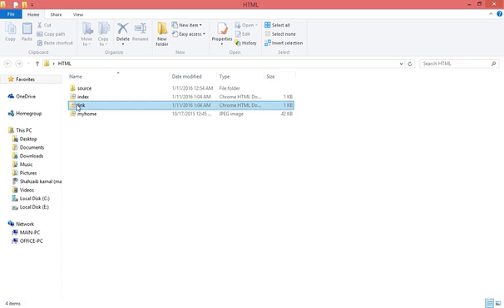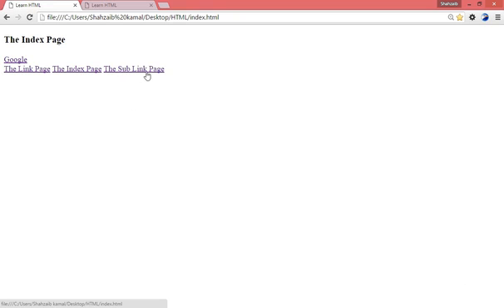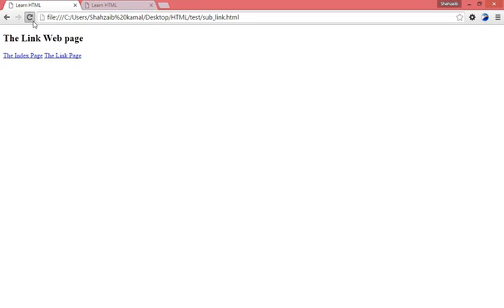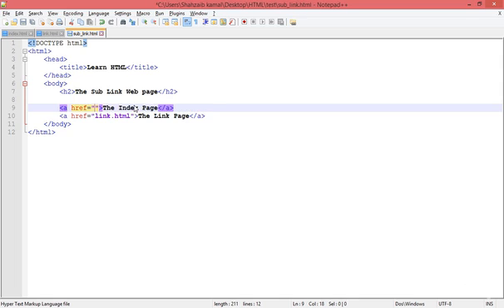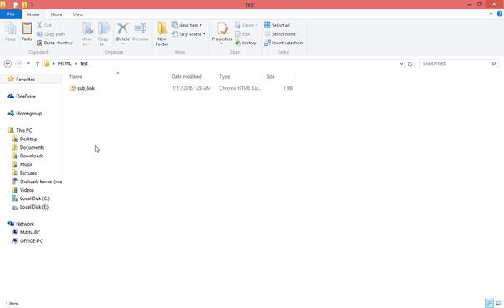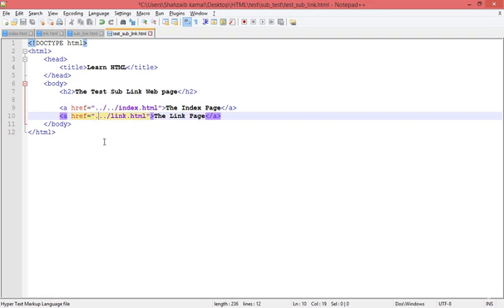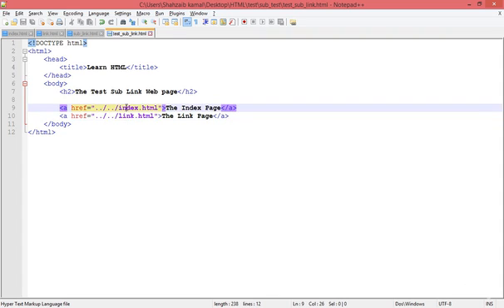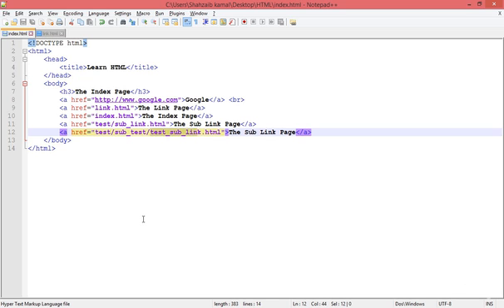HTML 26 Back And Sub Directory